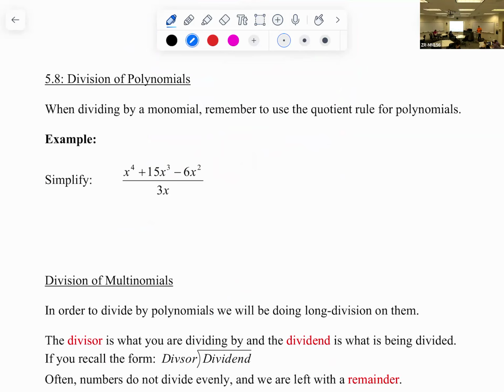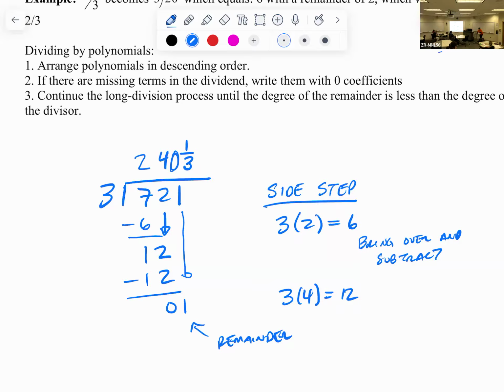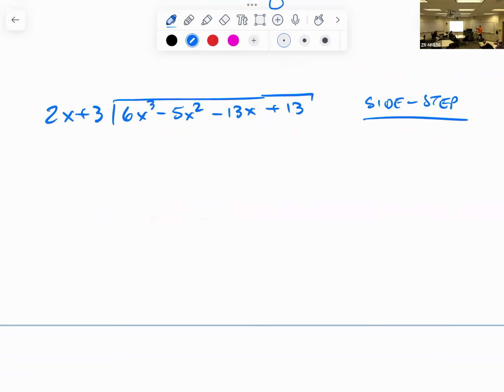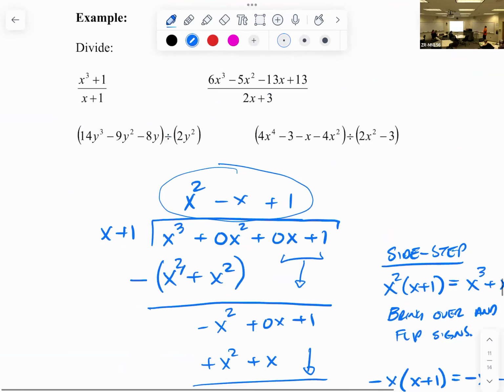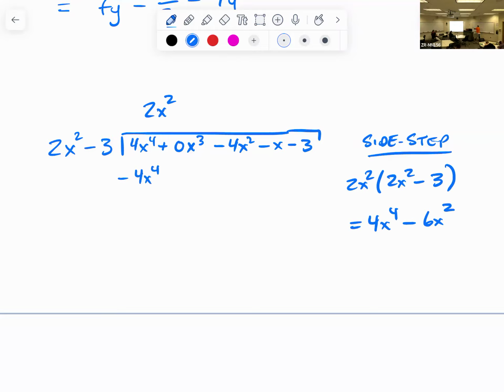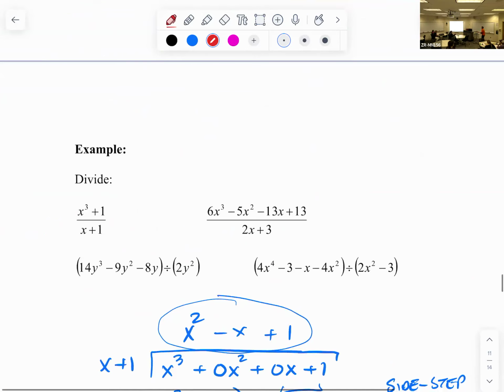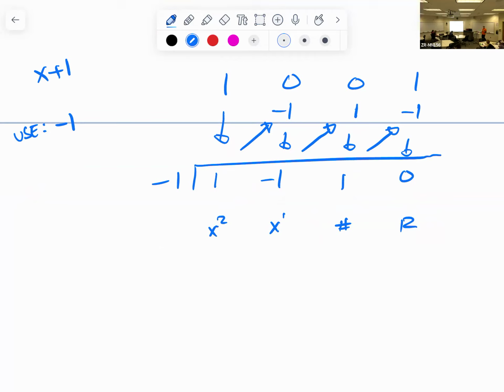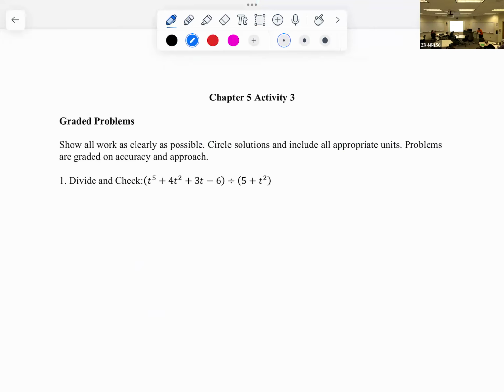Math 930 Chapter 5 Video 3